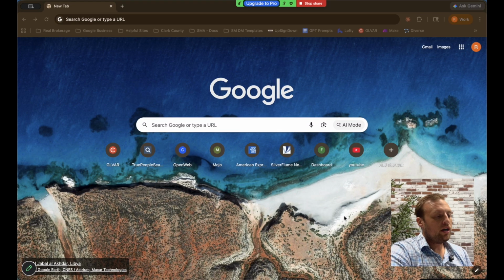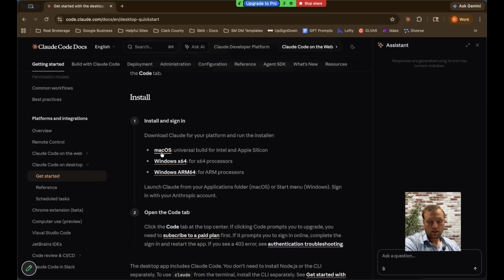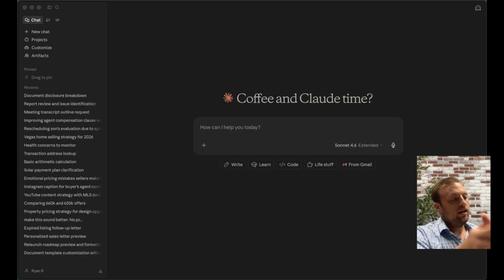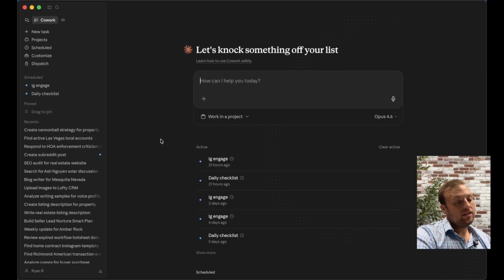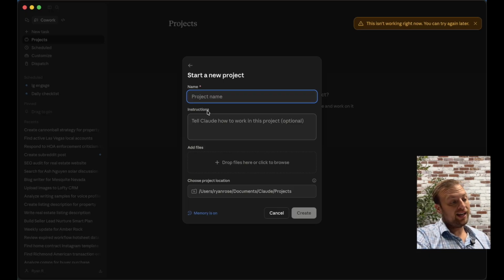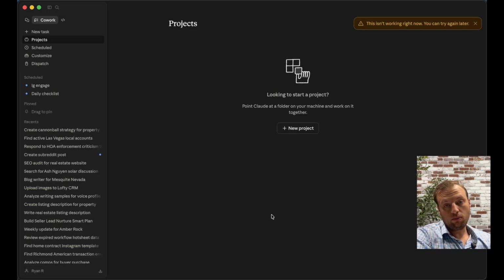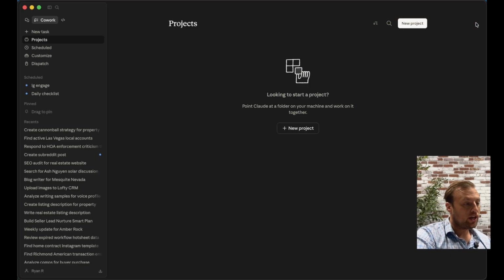Set Up Claude Cowork: Setup A | The Leveraged Agent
Stop wrestling with browser tabs and copy-paste chaos. In this walkthrough, I show you exactly how to install Claude Cowork (also called Claude Code) on your desktop so it can read your files, work inside your actual real estate projects, and turn AI from a chat toy into a true business co-worker. This is Setup A, the recommended path inside The Leveraged Agent, and it takes under 10 minutes.

If you're a real estate agent who wants AI that actually understands your listings, your voice, and your templates instead of a blank chat window, this is where you start.

WHAT YOU'LL LEARN
- What Claude Cowork (Claude Code) is and why it's a game-changer for agents
- Why desktop Cowork crushes browser Claude for real estate workflows
- How to download, install, and authenticate Claude Cowork step-by-step
- How to open your first project folder (listing data, voice profile, templates)
- A quick tour of the Cowork interface so nothing feels intimidating
- How to run your first test prompts to confirm everything works
- How this sets you up for Lesson 3: First Listing Description in 90 Seconds

BEFORE YOU START
To use Claude Cowork (Setup A), you'll need an active Claude Pro or Claude Max subscription. Cowork runs on your Claude account, so the subscription is required to authenticate.

Don't have Pro or Max yet? No problem. Jump over to Setup B (browser Claude) and you can still complete every lesson in The Leveraged Agent. Cowork is just faster and more powerful — but the course works with either path.

ABOUT THE LEVERAGED AGENT
The Leveraged Agent is a private SKOOL community ($86/month) where real estate agents learn practical AI workflows that save hours every week — listing descriptions, follow-ups, social content, buyer and seller systems, and the full Claude stack built for agents. Taught by Ryan Rose, a working Las Vegas real estate agent who uses this exact system every day.

If you're tired of generic "AI for realtors" fluff and want real, repeatable workflows — this is your community.